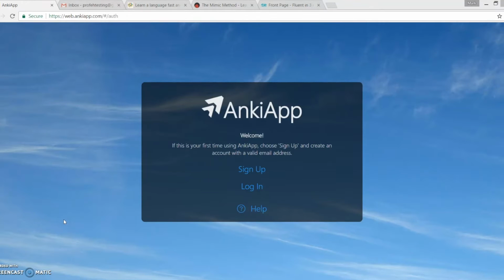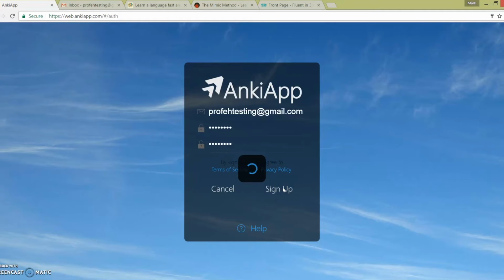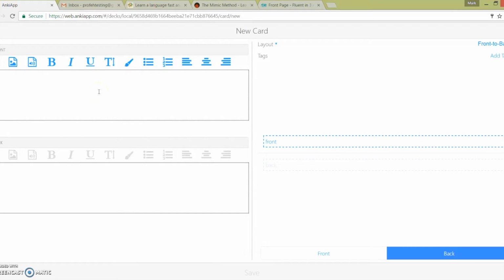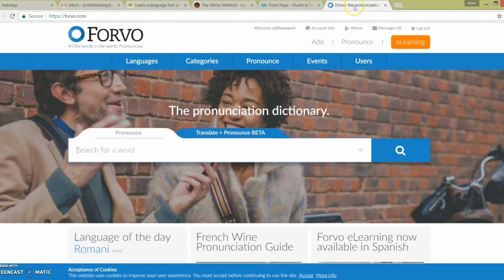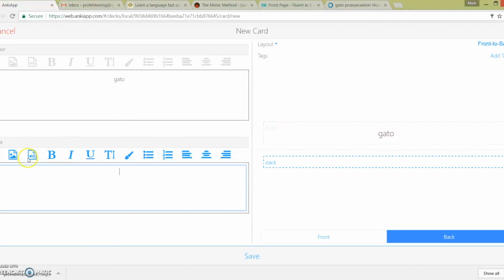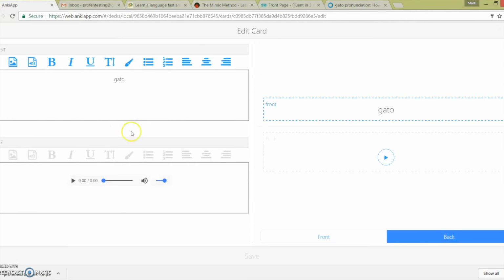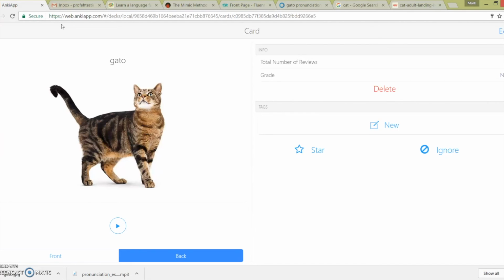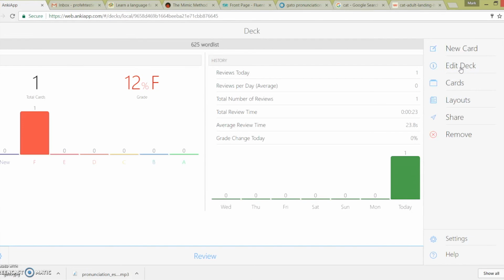Ankiapp Tutorial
Learn to use ankiapp with this video - this works great to memorize large amounts of words! When syncing between your phone and computer, you sometimes may need to check the "cloud" folder or the "shared" folder. Buena Suerte!

Learn more about my Spanish tutoring by visiting my new online course webpage! In the course you will learn how to speak the language correctly and how to study the language efficiently on your own! You also receive free feedback from me once you have enrolled in the course!

Check out my Udemy course if you are interested in learning Spanish!